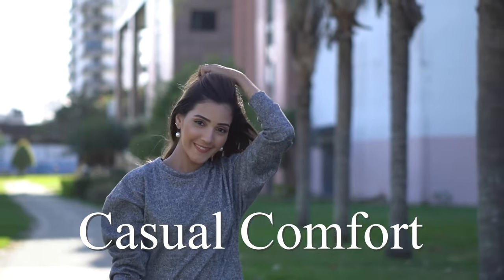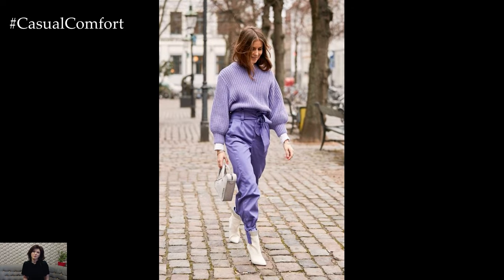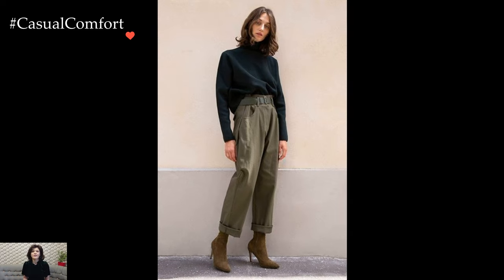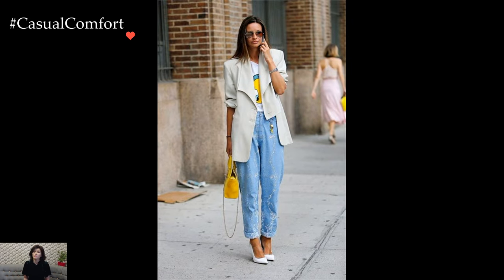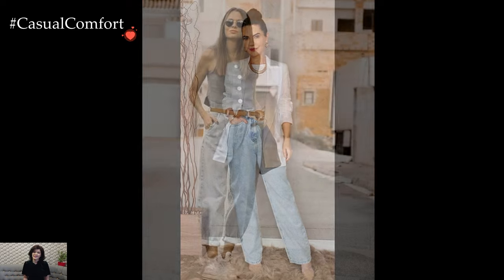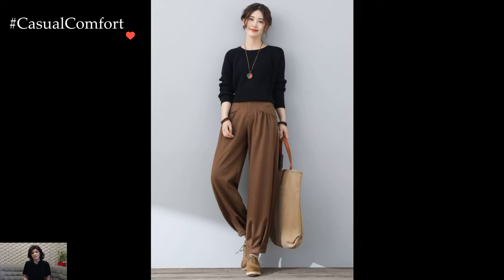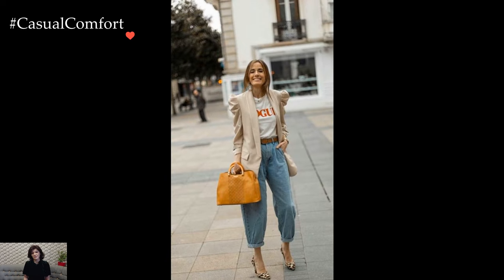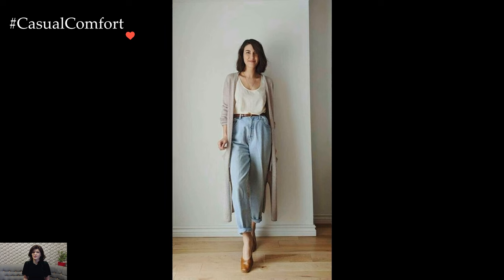Effortless Chic: Baggy Pants Outfit Ideas for Trendsetting Style!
Dive into the world of relaxed glamour with our Baggy Pants Outfit Ideas! This video is your go-to style guide for mastering the art of looking effortlessly chic in baggy pants. Whether it's street style cool or casual elegance, we've got your wardrobe covered. Join us as we explore the versatility of baggy pants and redefine comfort with fashion-forward looks. Elevate your style game, one comfortable stride at a time!